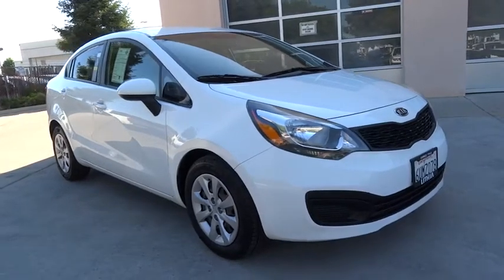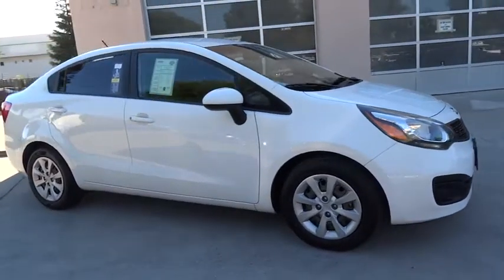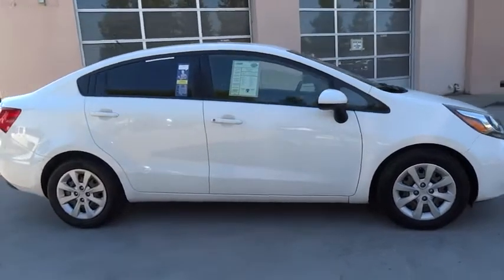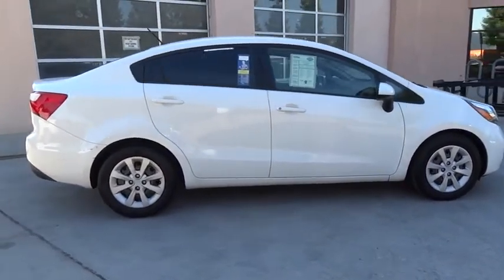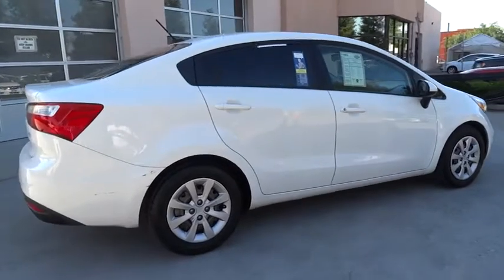2012 KIA RIO Fresno, Bakersfield, Modesto, Stockton, Central California C6041944H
2012 KIA RIO
2012 KIA RIO 4DR SDN - Stock#: C6041944H - VIN#: KNADM4A30C6041944

5590 N. Blackstone

EPA 36 MPG Hwy/28 MPG City! LX trim, Clear White exterior. Bluetooth, iPod/MP3 Input, Satellite Radio. CLICK NOW!br /br /KEY FEATURES INCLUDEbr /Satellite Radio, iPod/MP3 Input, Bluetooth MP3 Player, Keyless Entry, Remote Trunk Release, Steering Wheel Controls, Child Safety Locks, Electronic Stability Control, Heated Mirrors. br /br /EXPERTS RAVEbr /Edmunds.com explains Thanks to a redesign for 2012, the Kia Rio finally looks to be like a smart pick for a small car.. Great Gas Mileage: 36 MPG Hwy. br /br /MORE ABOUT USbr /Lithia Hyundai of Fresno sells new and used cars, trucks and SUVs near Visalia and Hanford, California. We offer financing options and incentives for all Central California Hyundai customers. Conveniently accessible from the Golden State and Yosemite Freeways, we are located at 5590 N. Blackstone in Fresno. Less than thirty minutes from Hanford and Visalia, our sales department is open seven days a week to serve you. Please confirm the accuracy of the included equipment by calling us prior to purchase. br / Some of our Pre-Owned vehicles may be subject to unrepaired safety recalls. Check for a vehicle's unrepaired recalls by VIN at